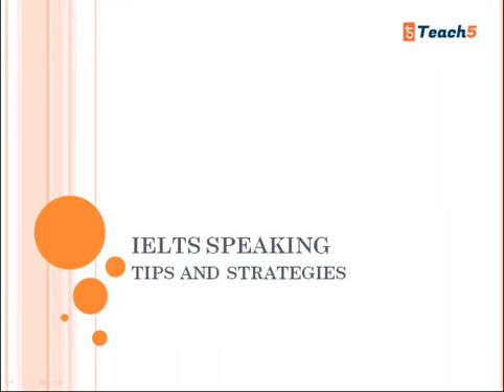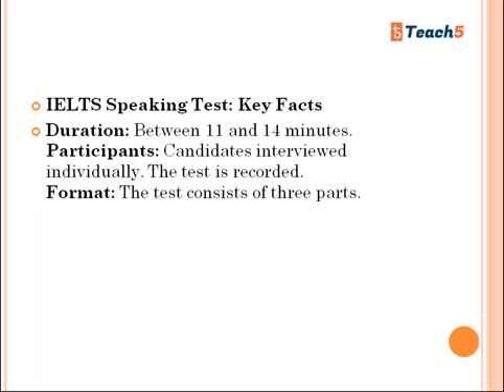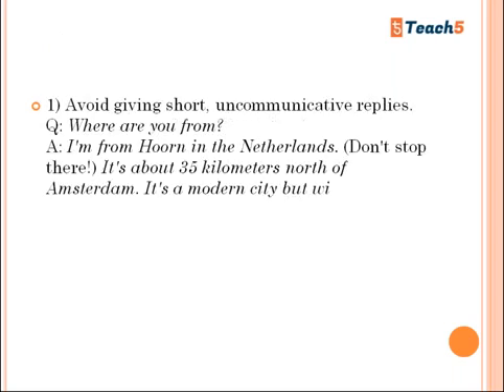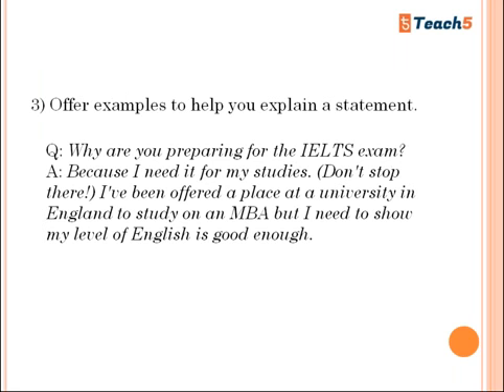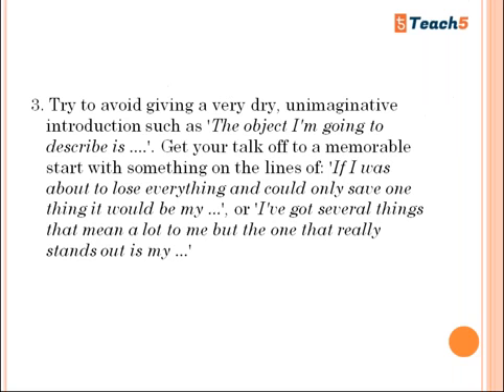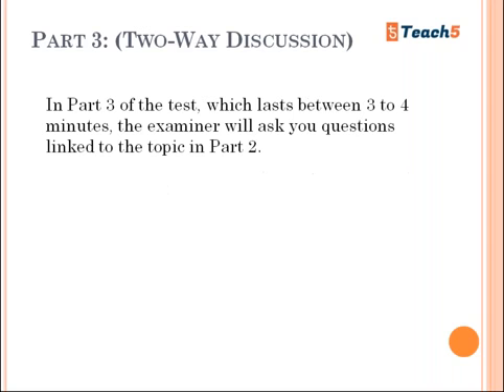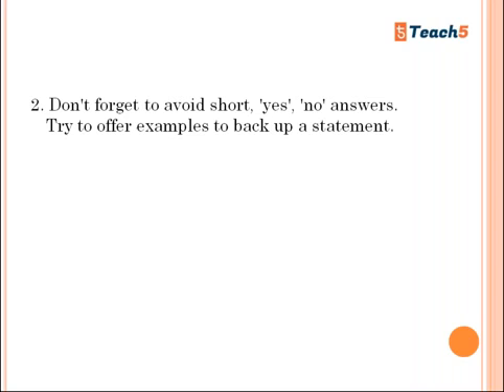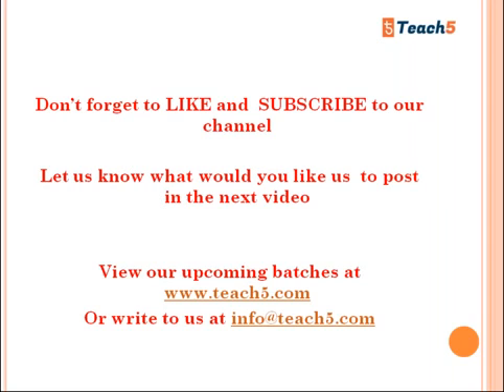IELTS Speaking Tips and Strategies | Teach5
Teach5 is one of the most illustrious consulting firms for overseas education. In this video you will learn how to ace your speaking  test!
for more!